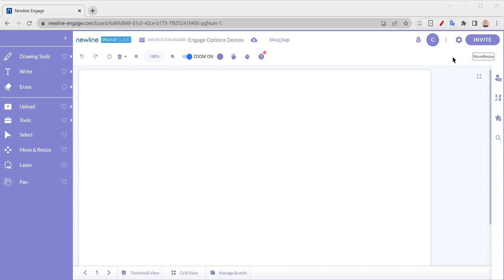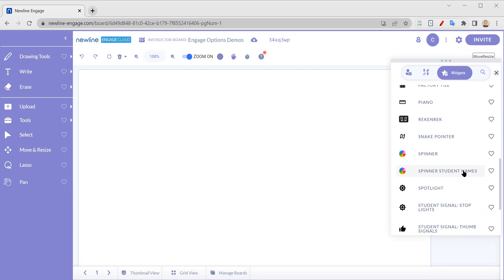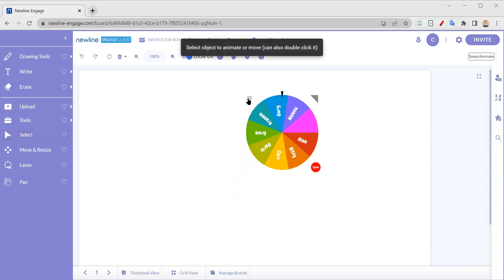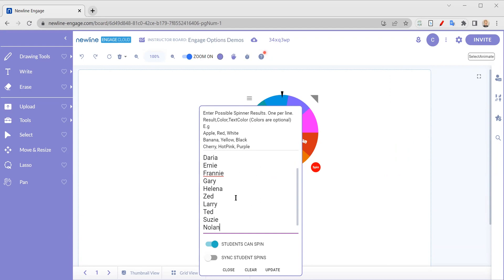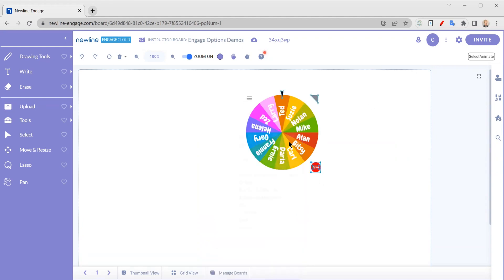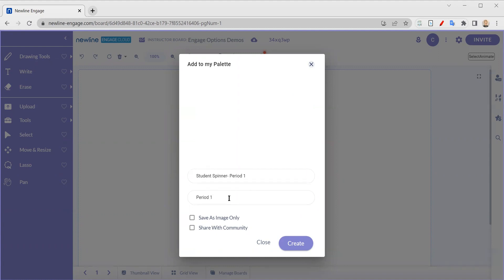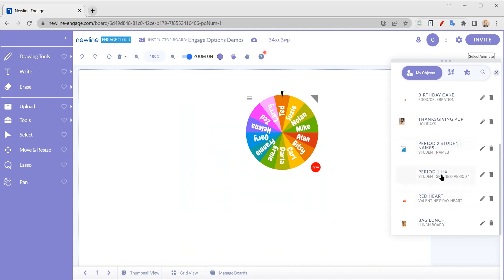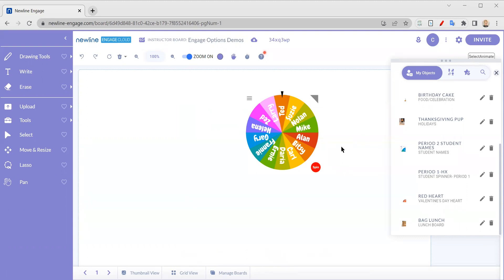Newline Engage Cloud Creating Customized Spinners